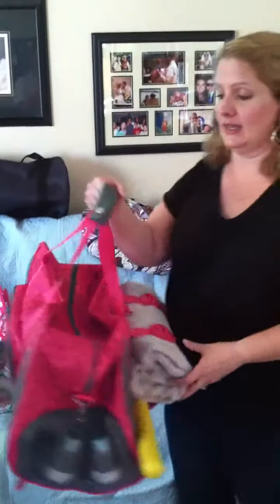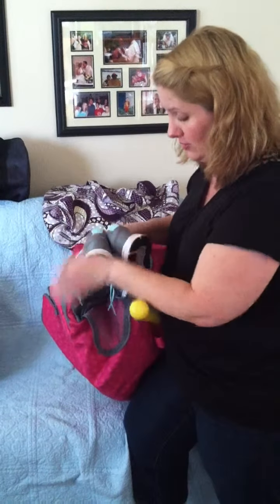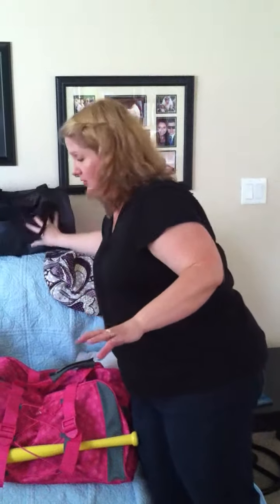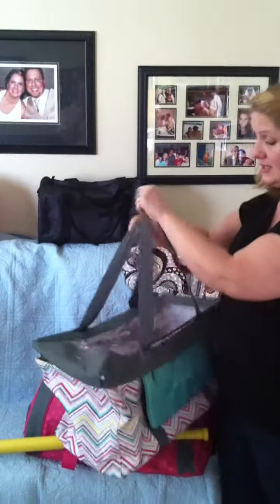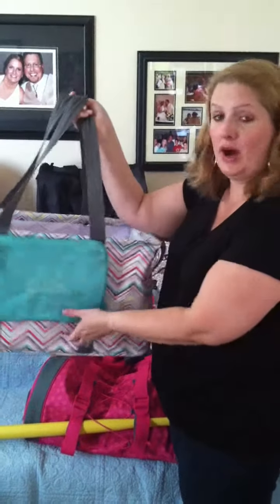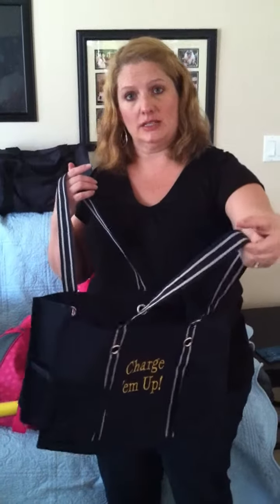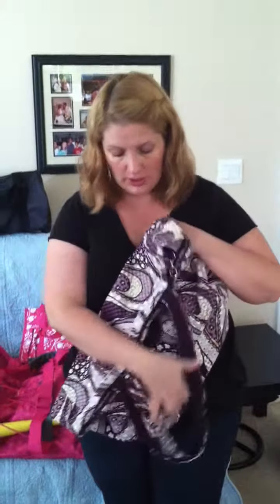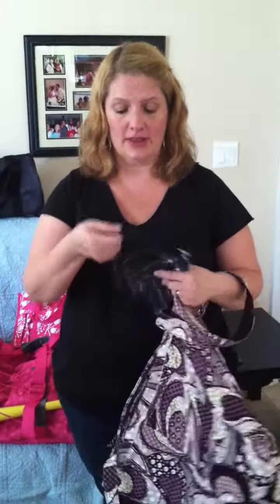Facebook Thirty-One Party Video #1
Welcome to our Facebook Thirty-One Party!  Have fun learning about our line of products, both big and small, insulated and not!  Help your Hostess earn free and discounted items simply by placing an order!  Enjoy!